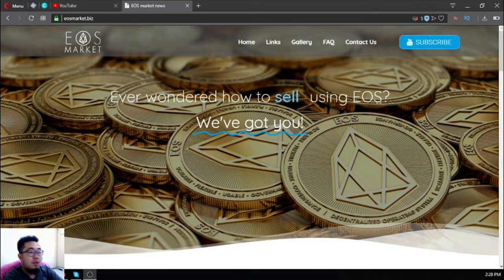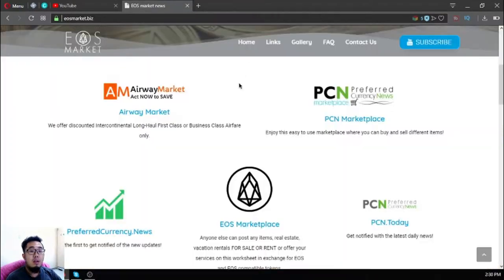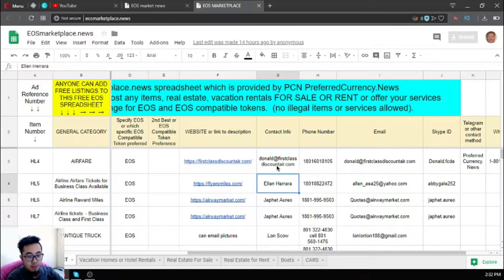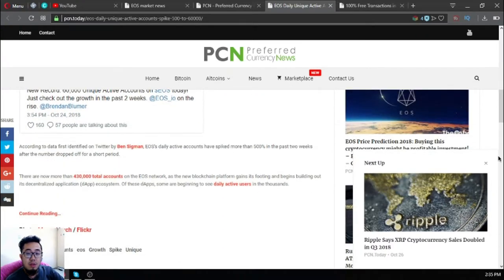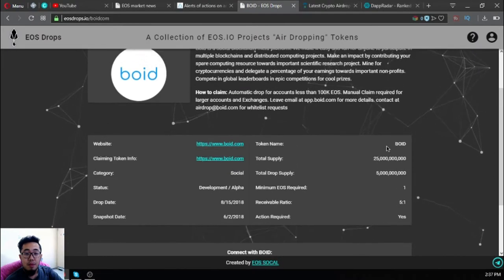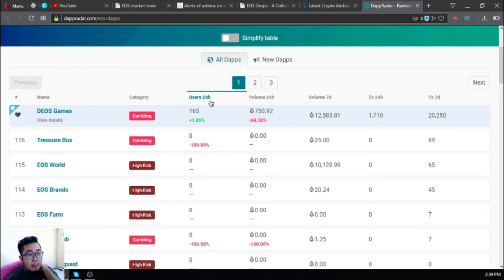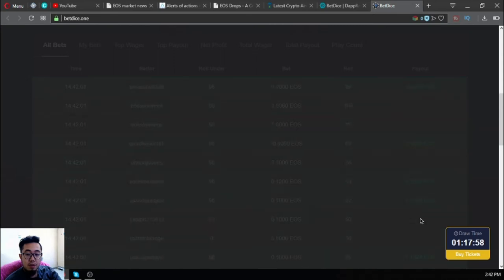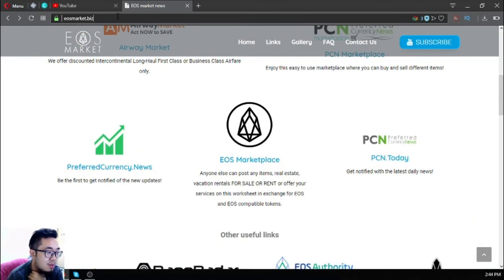Want to BUY, SELL, or RENT using EOS? Check this website!